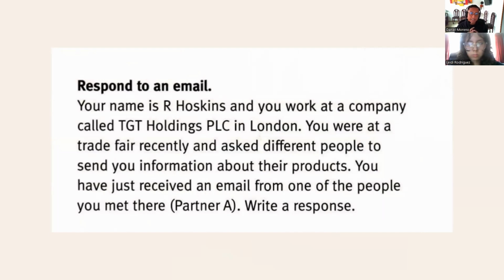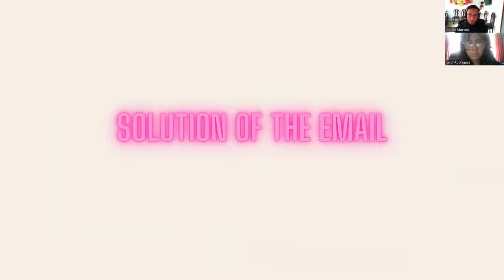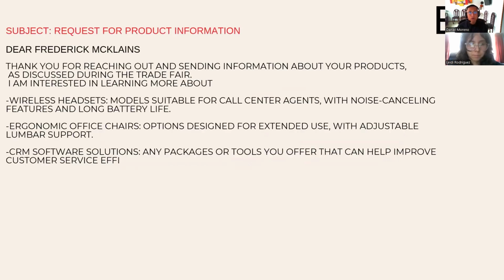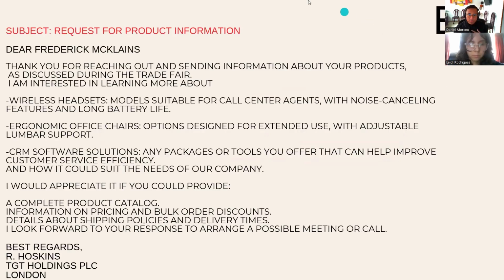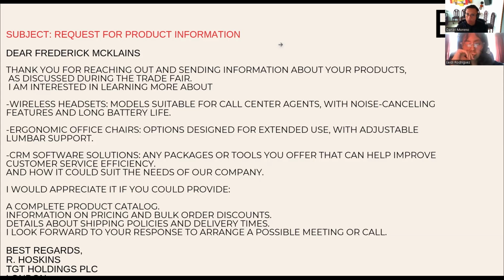VIDEO 5 ALUMNOS DANIEL MORENO LEIDI YELITZA